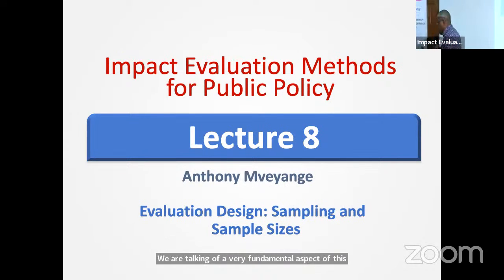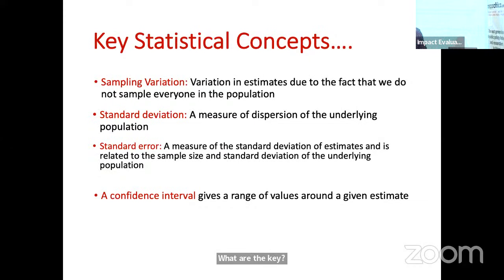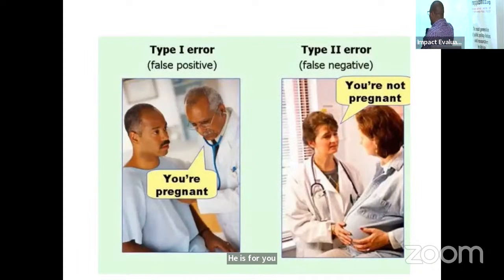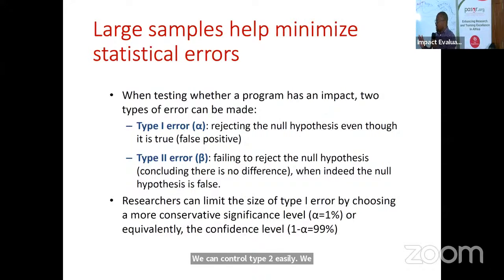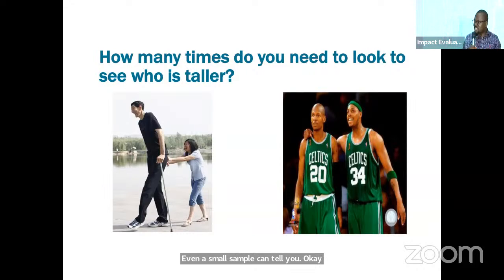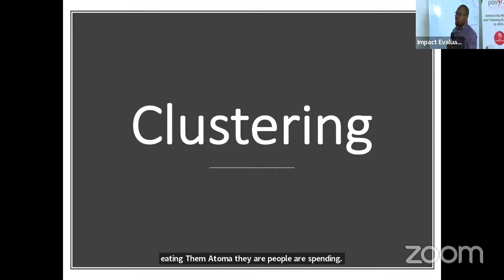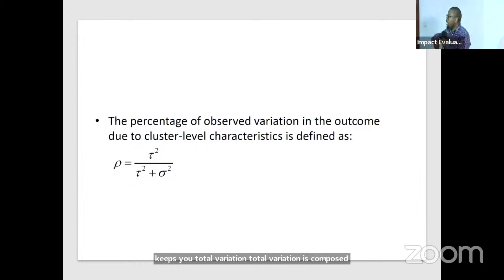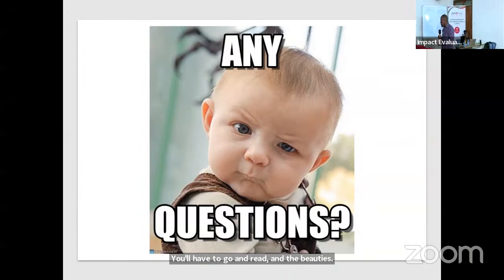Impact Evaluation for Public Policy Training - Day IV